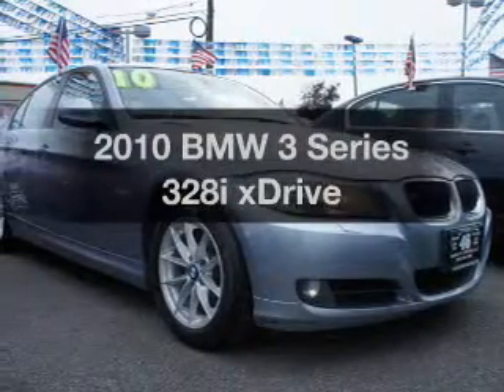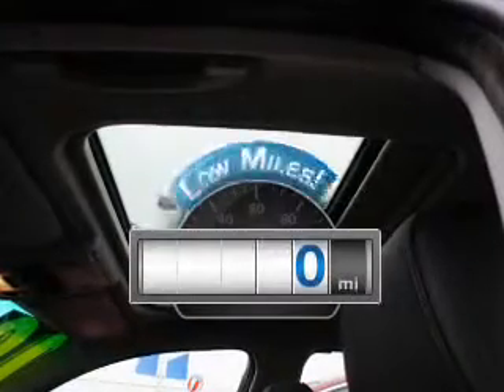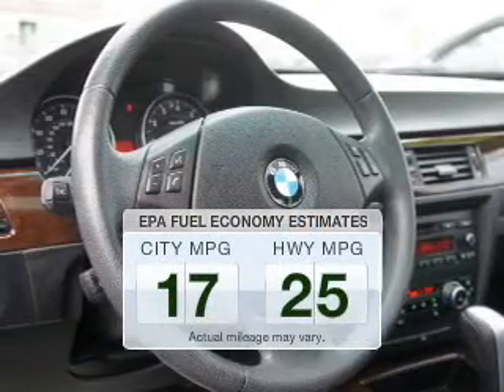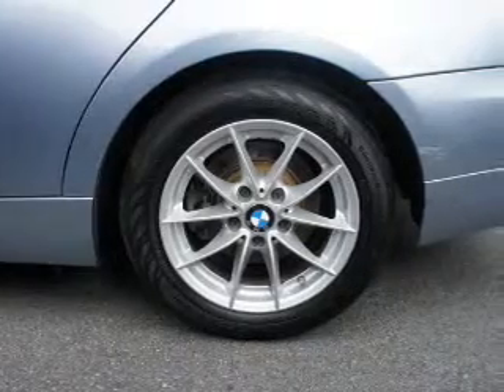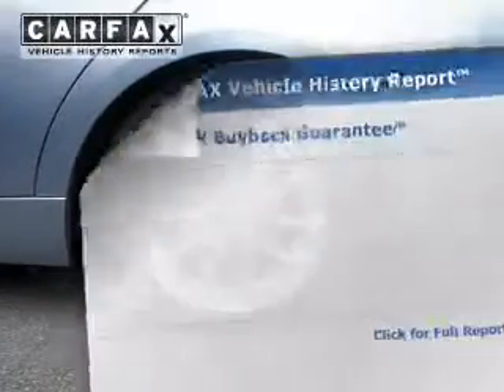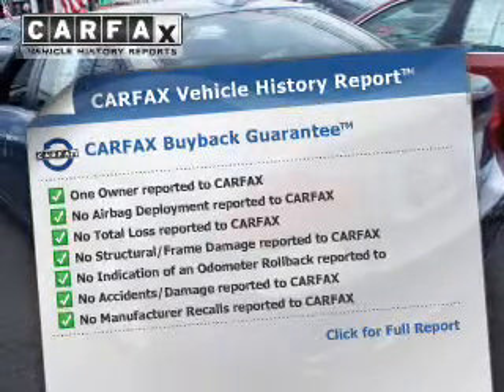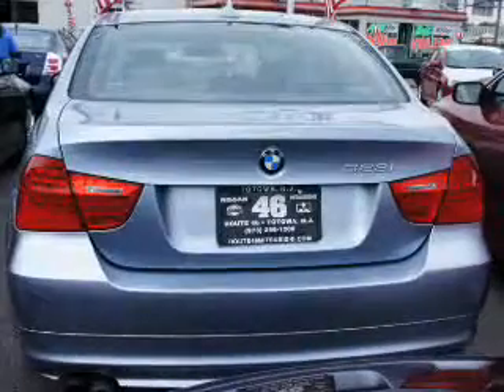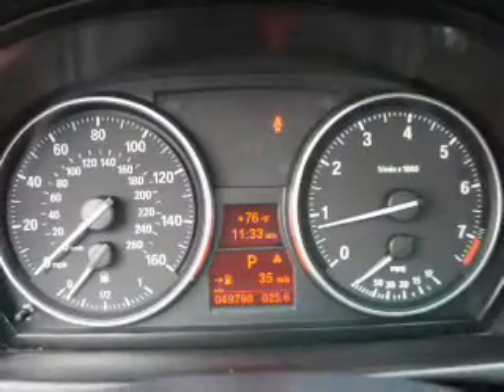2010 BMW 3 Series - Totowa NJ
Year: 2010
Make: BMW
Model: 3 Series
Trim: 328i xDrive
Engine: 3.0 liter inline 6 cylinder 24 valve
Transmission: Automatic
Color: Le Mans Blue Metallic
Mileage: 0
Address:
440 Route 46 East